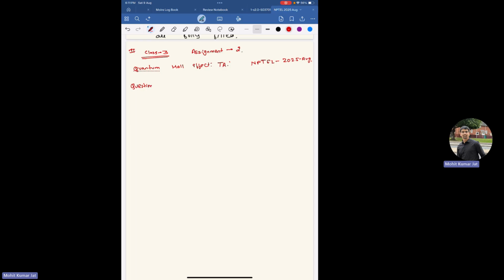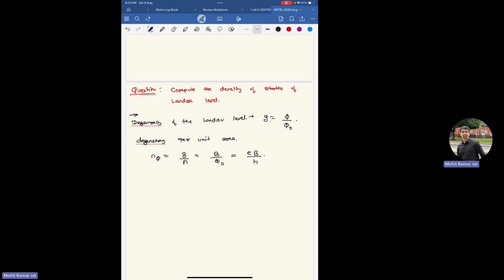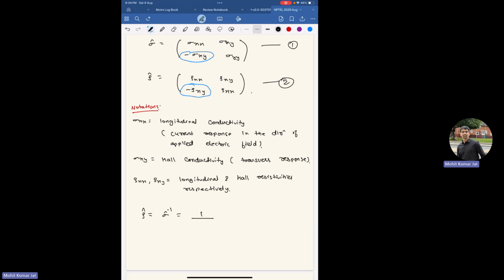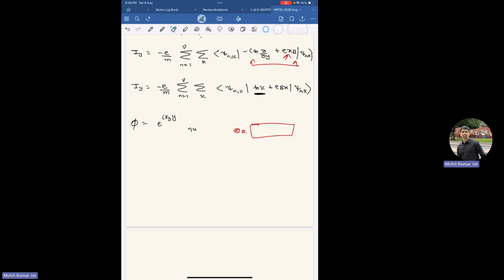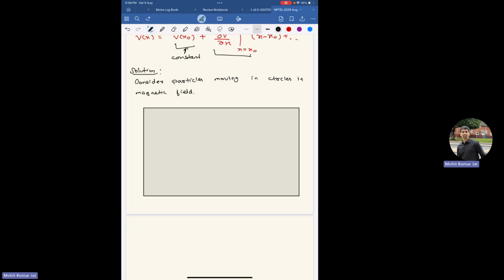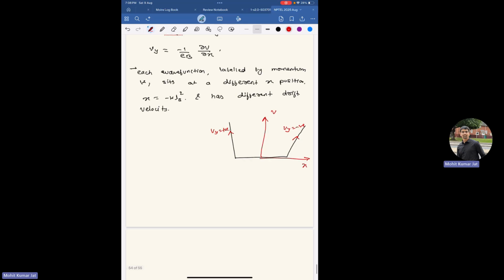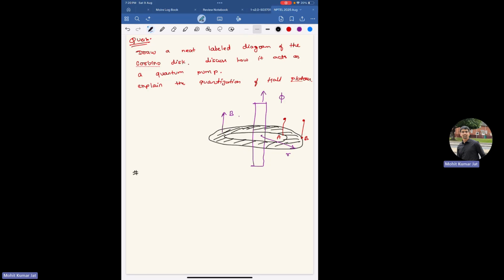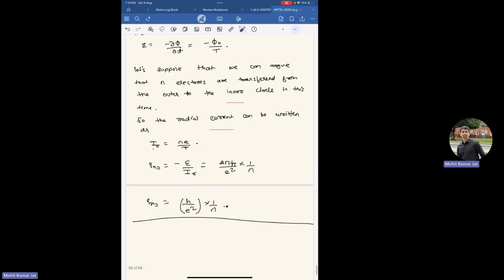Quantum Hall effects NPTEL class 3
In this class, I will be discussing the incompressible nature of the Landau level states, Density of states corresponding to them. Will also discuss the resistivity tensor relation with the conductivity tensor. Effect of disorder on Landau levels.